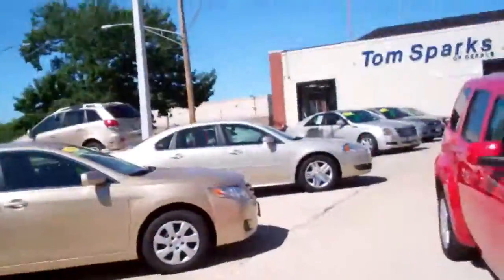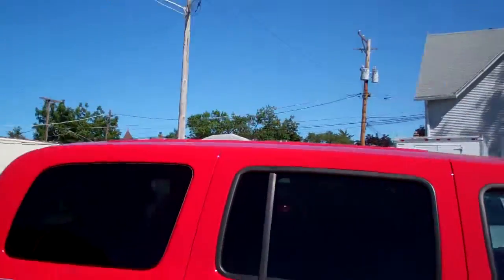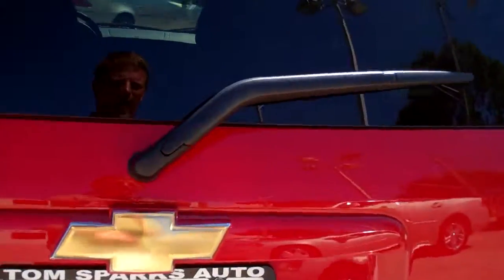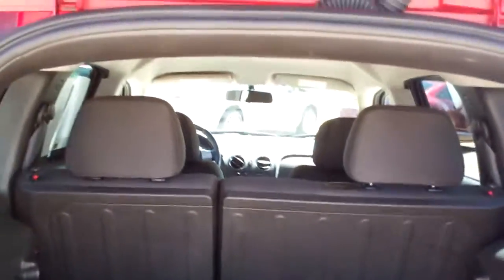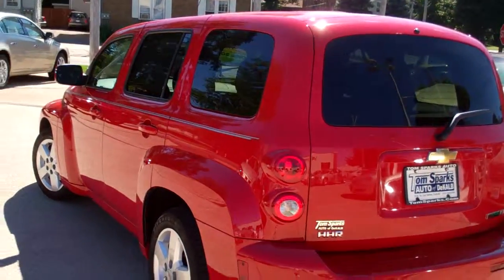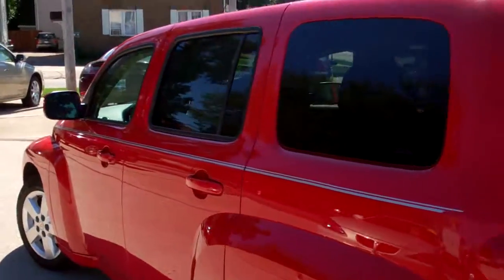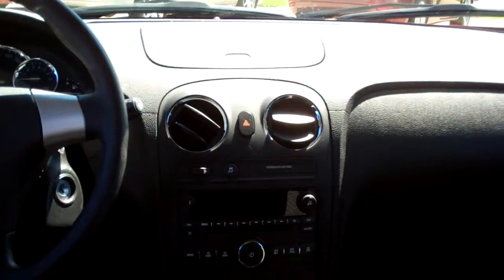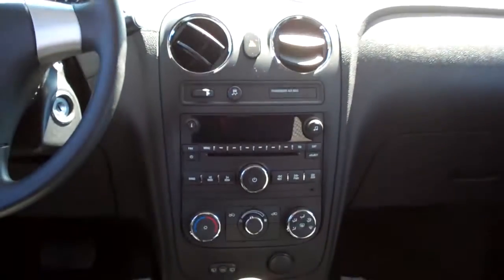2011 Chevrolet HHR Lt 4dr wagon Dekalb IL near Waterman IL.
HAULING ROOM AND GOOD MPG. 2011 CHEVROLET HHR 4 DOOR WAGON FWD LT w/1LT (2.2L) EQUIPPED WITH ALARM, AM/FM CD STEREO, CRUISE CONTROL, KEYLESS ENTRY, POWER DRIVER SEAT, POWER DOOR LOCKS AND WINDOWS, DUAL OUTSIDE POWER MIRRORS, PRIVACY GLASS, ABS, TRACTION CONTROL PLUS MORE. CALL OR ASK FOR BRAD MAYO..